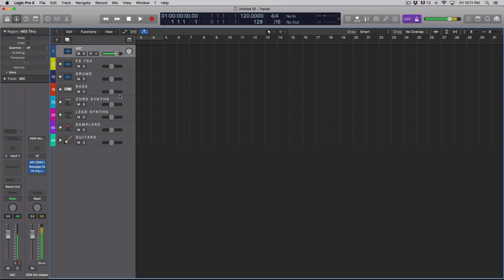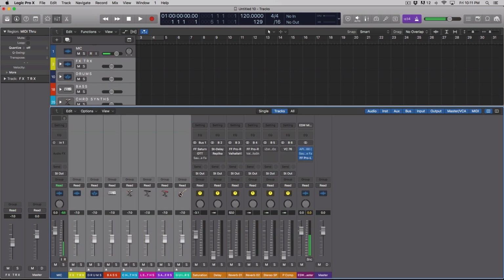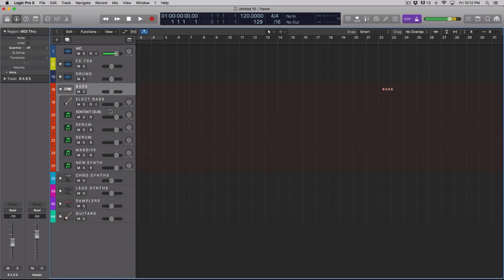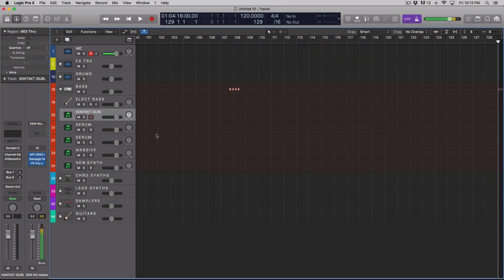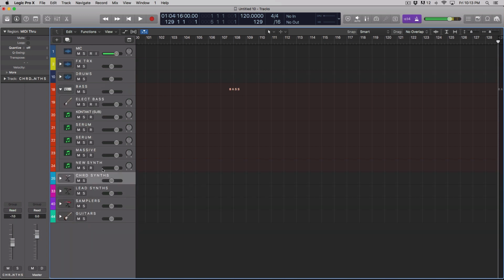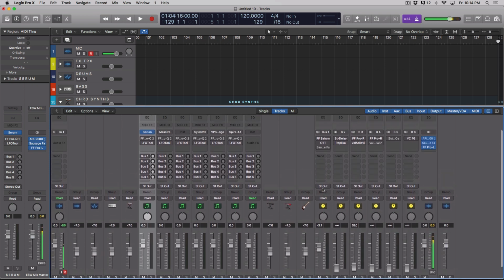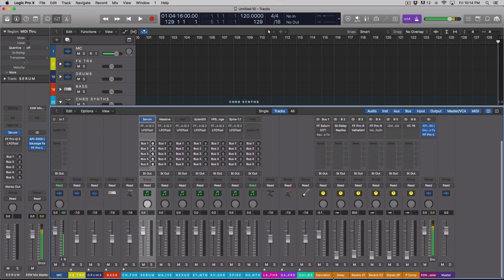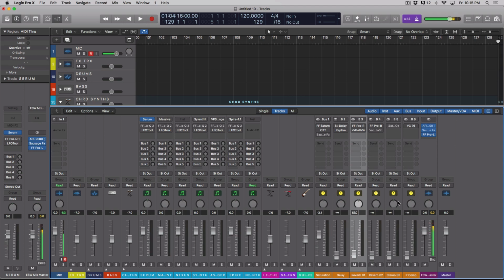Music Production Pro Tip - Improving Your Workflow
Working efficiently is so important when you are producing. In this video, I walk through an idea that has saved a lot of time and helped me finish more tracks that I start!